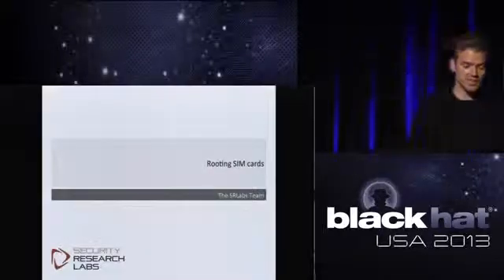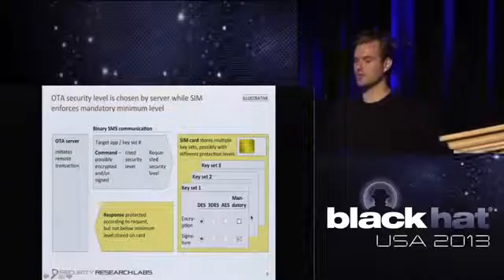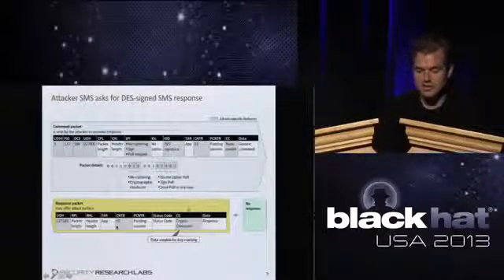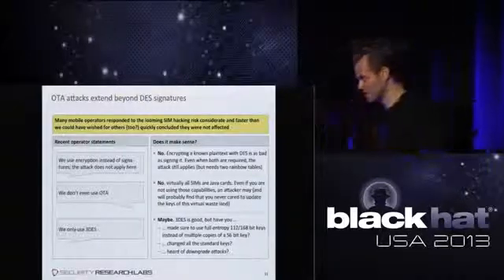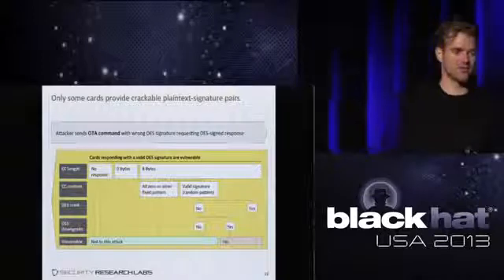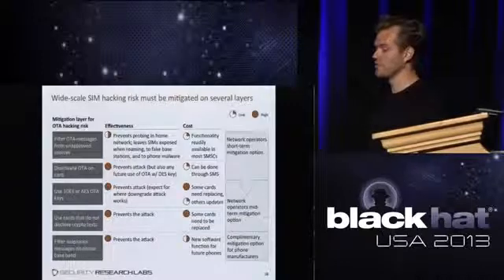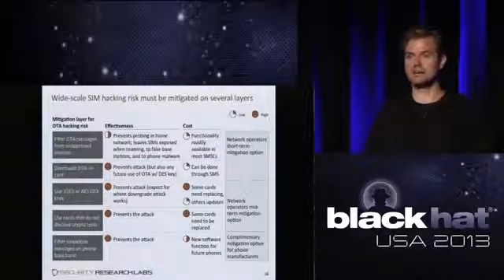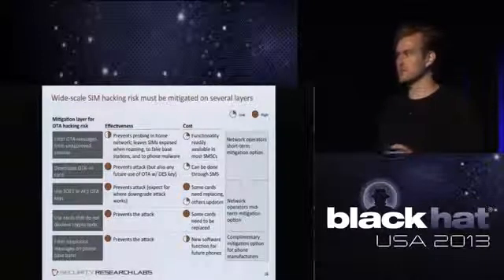BlackHat 2013 - Rooting SIM cards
Black Hat USA 2013 [Presentation:]

Karsten Nohl.

It's a exclusive video of ATM running his mouth about BRizzle.

By: Karsten Nohl SIM cards are among the most widely-deployed computing platforms with over 7 billion cards in active use. Little is known about their security beyond manufacturer claims.

Uploaded By TecHPrO.

Rooting SIM cards Presented by: Karsten Nohl SIM cards are among the most widely-deployed computing...

Rooting SIM cards Presented by: Karsten Nohl SIM cards are among the most widely-deployed computing platforms with over 7 billion cards in active use. Little is known about their security...